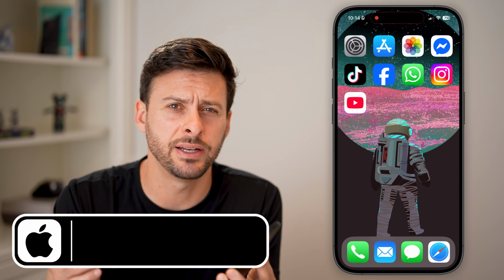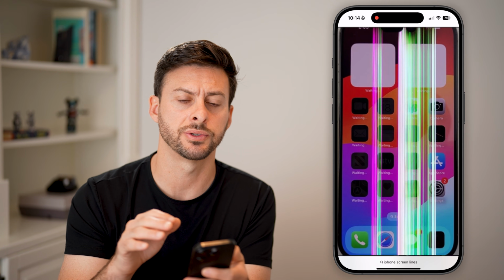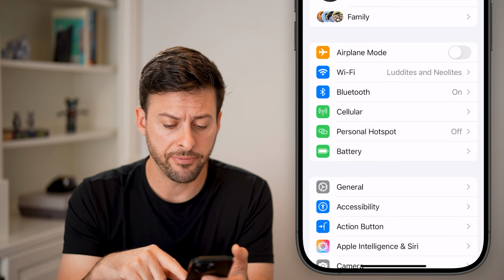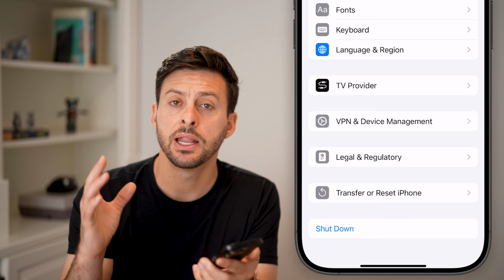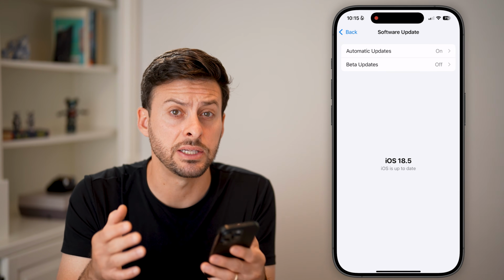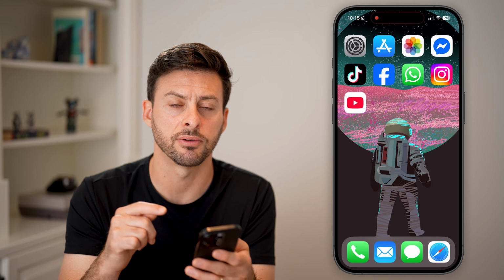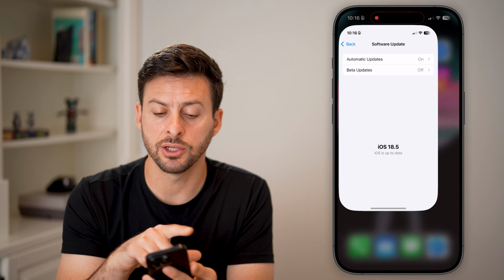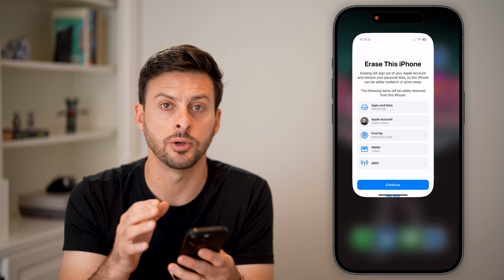How To Fix Lines On iPhone Screen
Here's how to fix your iPhone if there are vertical lines running up and down your screen.